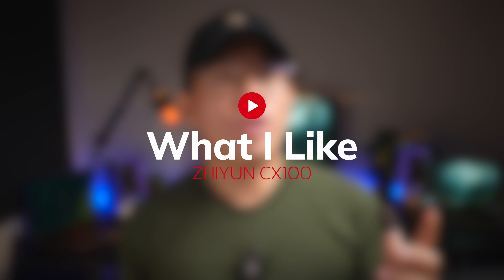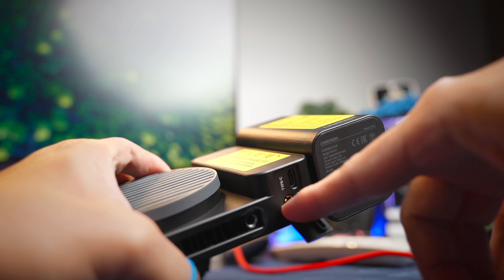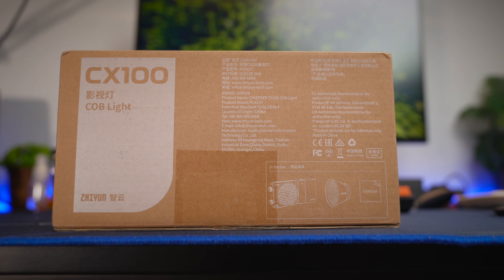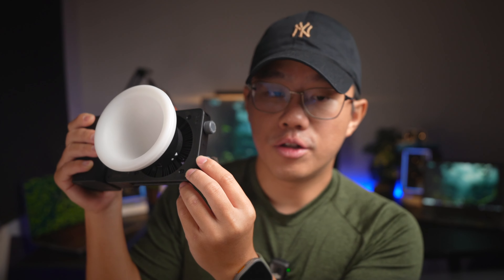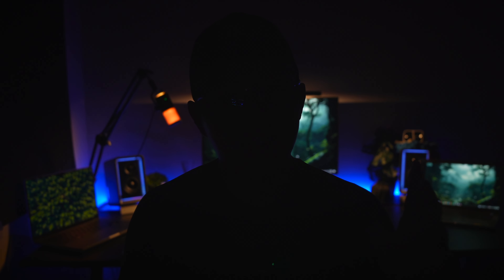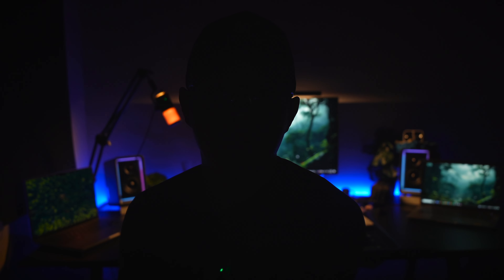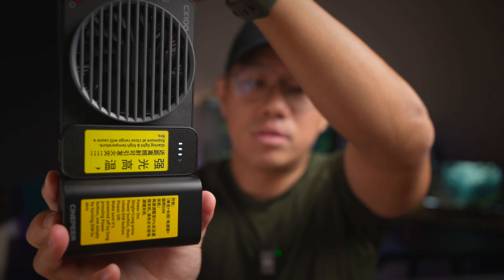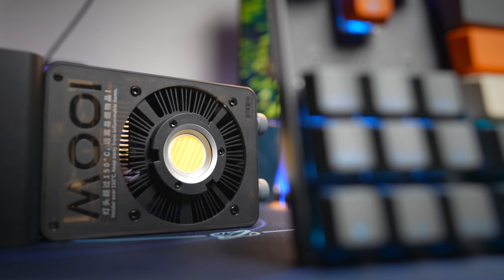Secrets Revealed! Do I Love it? ZhiYun CX100 Review!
Hello and welcome back, I’m Sean. Today i’m checking out a lighting system by Zhi Yun that I think will definitely up your lighting game for your videos and photos. Let’s check it out.

Timestamps:
0:00 - Intro
0:08 - What I like
3:05 - What I Dislike
4:37 - The Price
4:53 - Lighting Performance
7:44 - The Design
9:38 - Verdict

Gears that I use:
1. Main Camera
2. My Main Lens
3. My Mic
4. My Lav Mic
5. My Memory Card
6. My Latest Mic